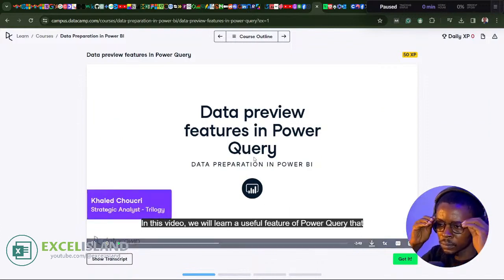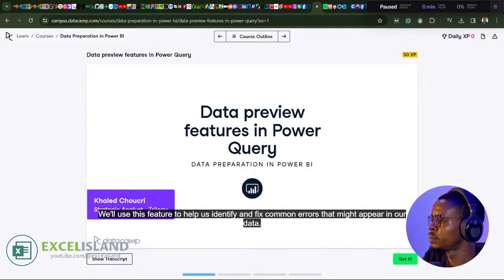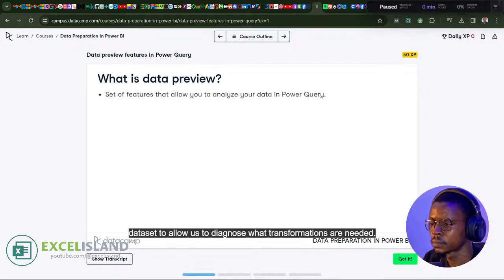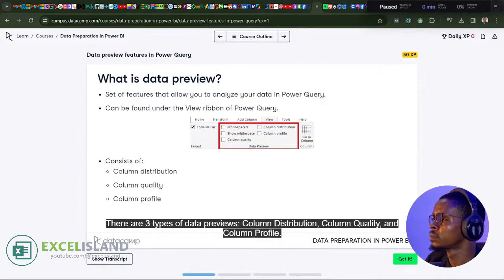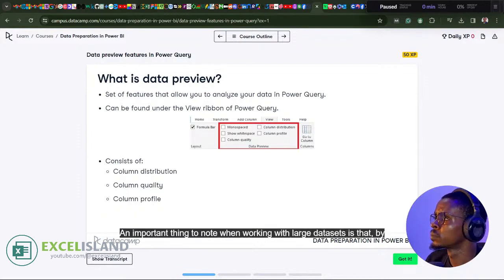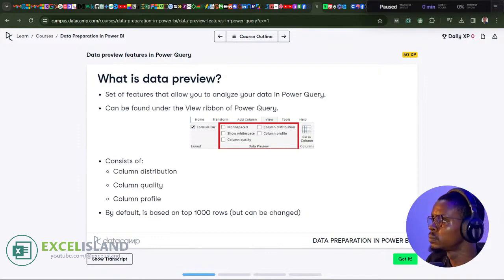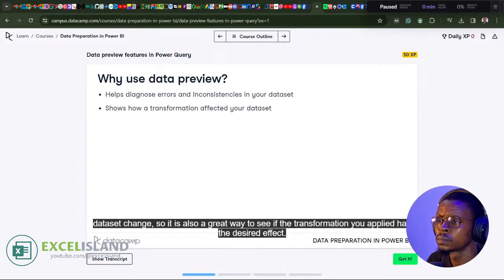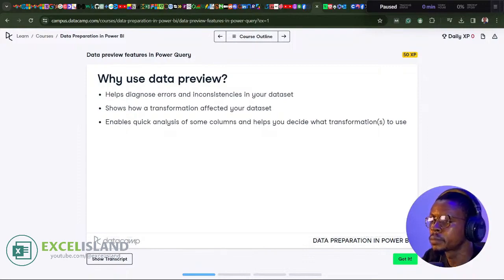Learn Power BI | Beginners to Pro | Day 18 Data Preparation in Power BI with Power Query